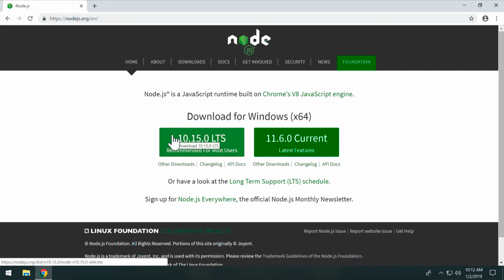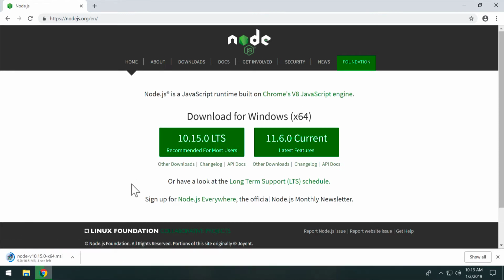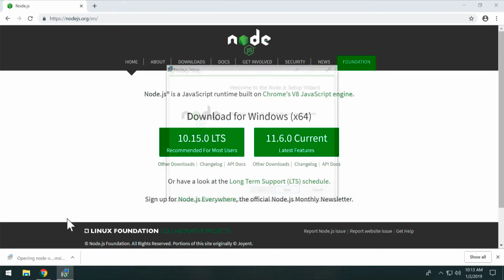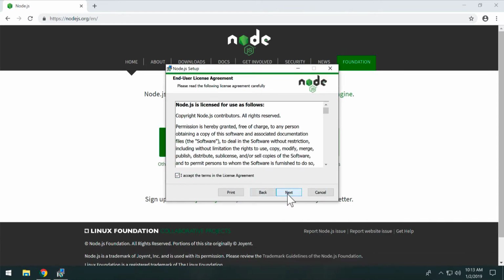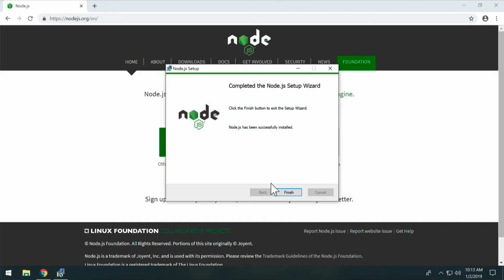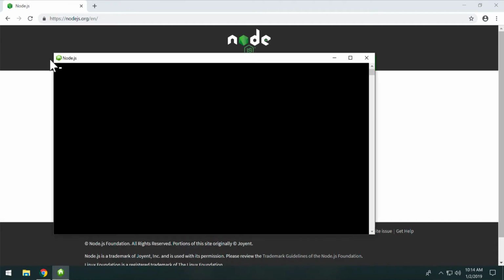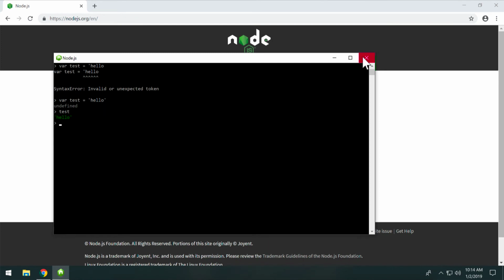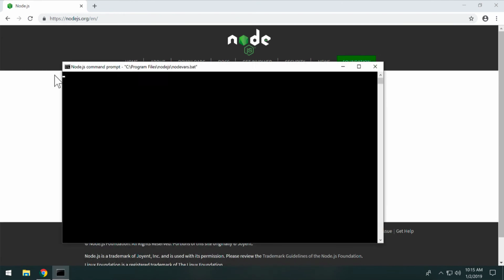How To Install NodeJS On Windows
In this video we cover how to install the JavaScript backend development environment, NodeJS, on the Windows platform.